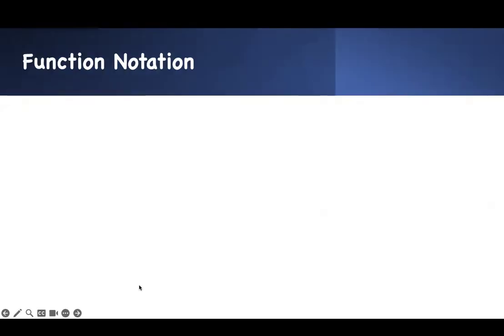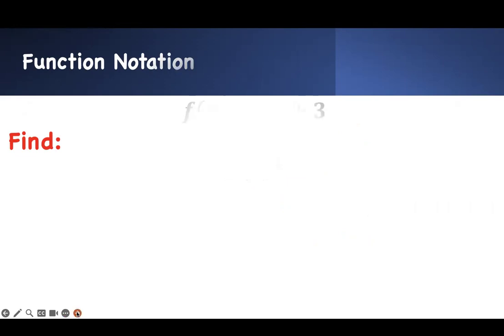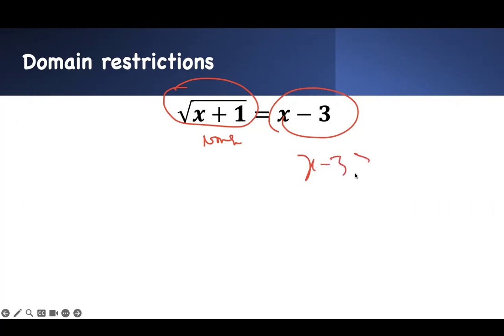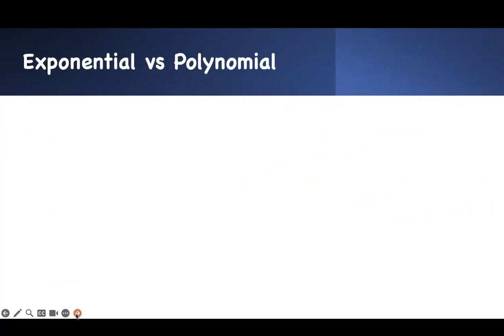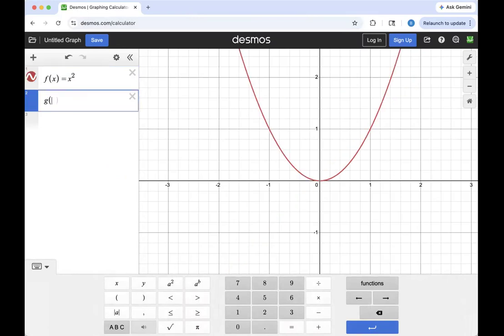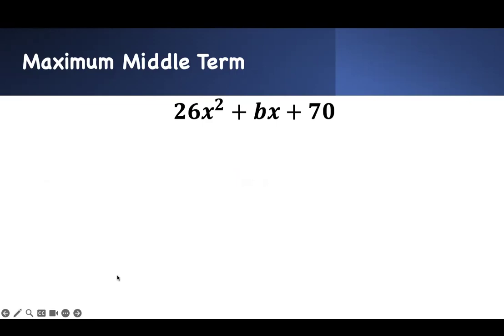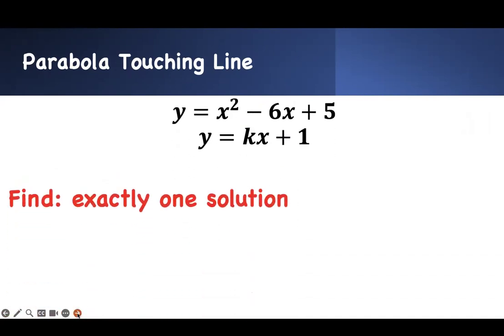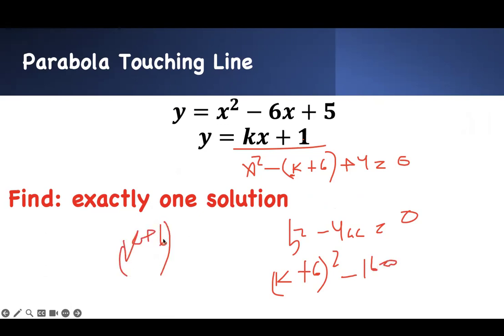6 SAT Math Prep: Algebra TRAPS ALMOST Everyone Gets Wrong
6 SAT Math Prep: Algebra TRAPS ALMOST Everyone Gets Wrong

Many students struggle with common SAT algebra traps, not because the math is too hard, but due to recurring patterns designed to trick test-takers. This video focuses on six high-yield SAT math traps, offering exam tips to help you master challenging concepts like function notation and radical equations. Prepare for the digital SAT by understanding these common pitfalls and improving your sat math practice.

Timestamp: Sat math algebra
00:00 Introduction
00:21 Function Notation
01:02 One Solution & Discriminants
01:32 Domain Restriction
02:22 Exponential & Polynomials : Use DESMOS
03:45 Max value of b = AC+1
04:23 Parabola and line = Tangent
05:22 High yield SAT Math Algebra Recap

🎯 WHO THIS IS FOR:
• Students aiming for 700+ on SAT Math
• Test-takers who keep losing points on geometry
• Anyone who freezes when they see circles inside squares
• Students who want rationales — not just answers

12 Hardest SAT Trigonometry Questions Most Students Fail | Practice Test with Rationales